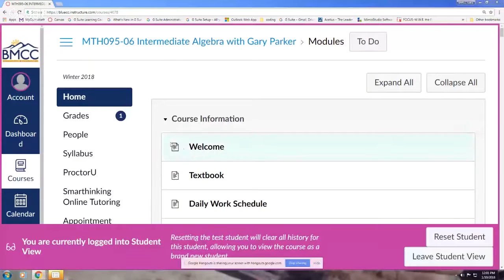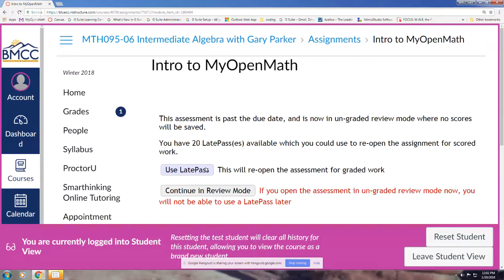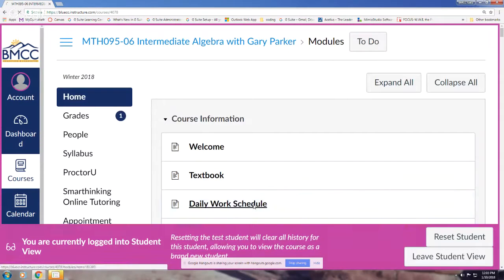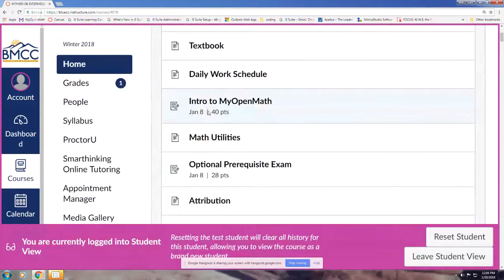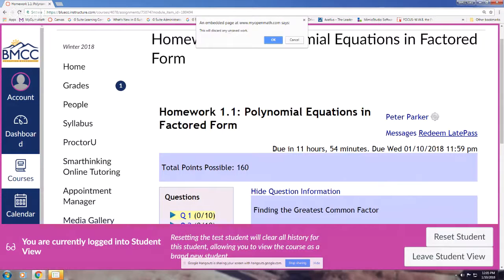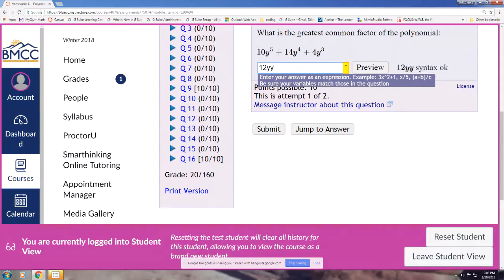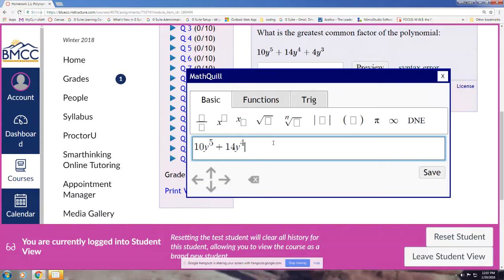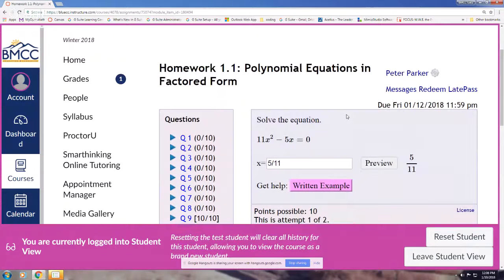MTH095 MOM tips